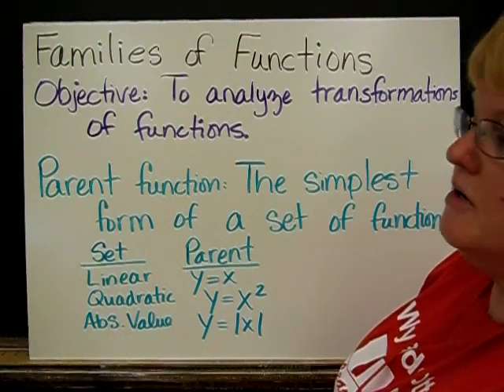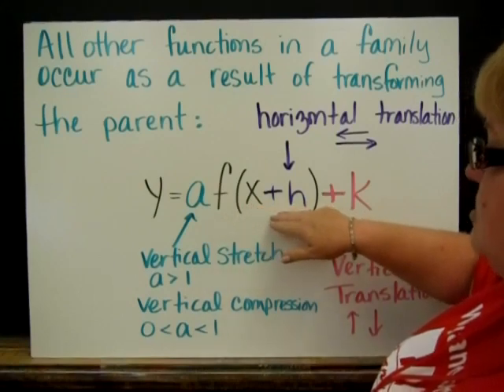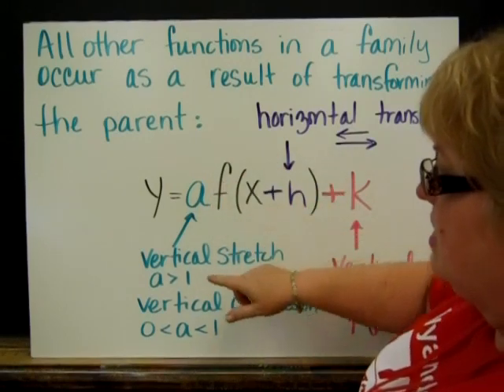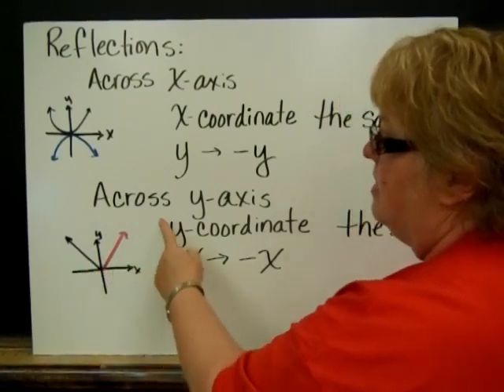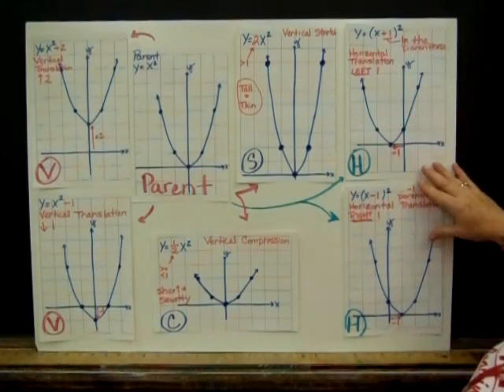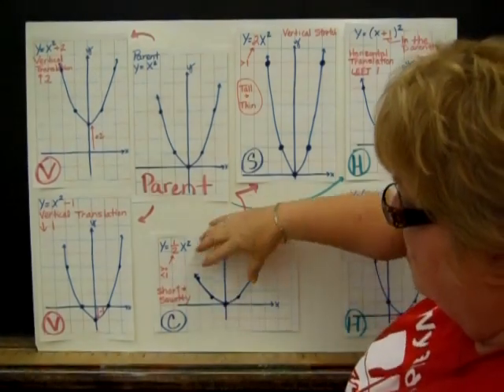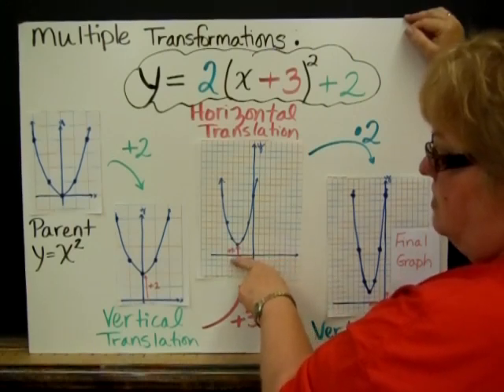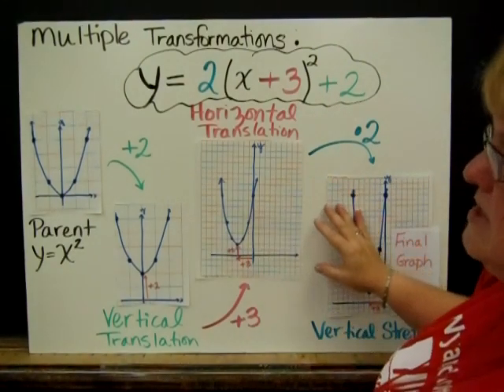A2 S2 6 Families of Functions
Transforming Functions